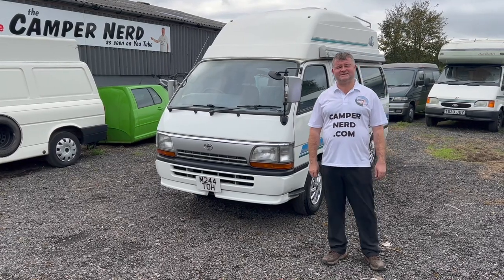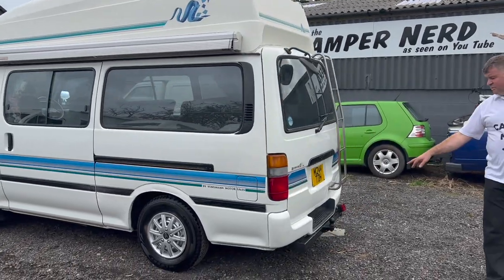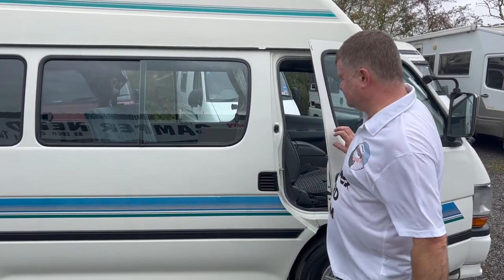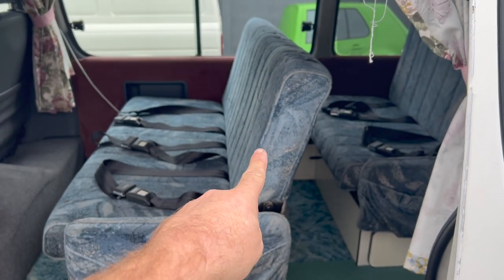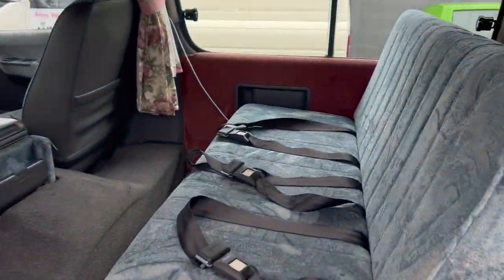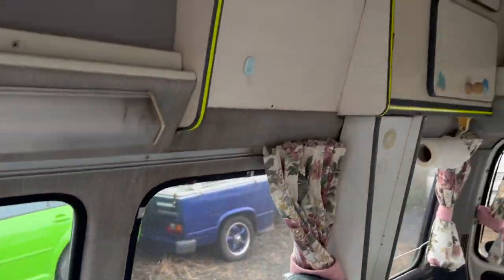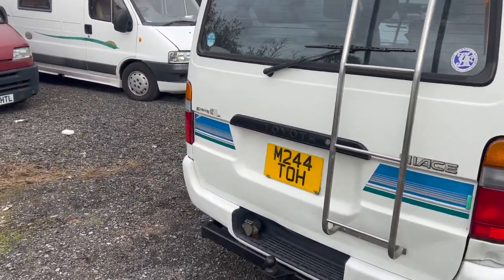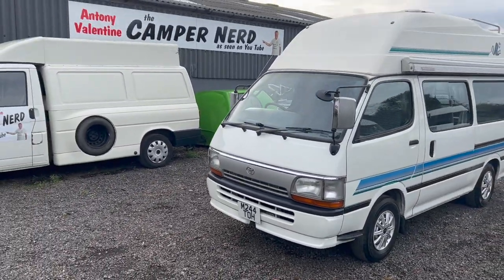1994 TOYOTA HIACE CAMPERVAN FOR SALE EBAY AUCTION BY ANTONY VALENTINE THE CAMPER NERD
ANTONY VALENTINE THE CAMPER NERD CAMPERS BOUGHT AND SOLD 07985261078